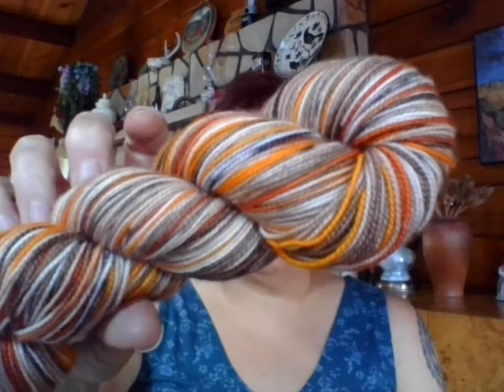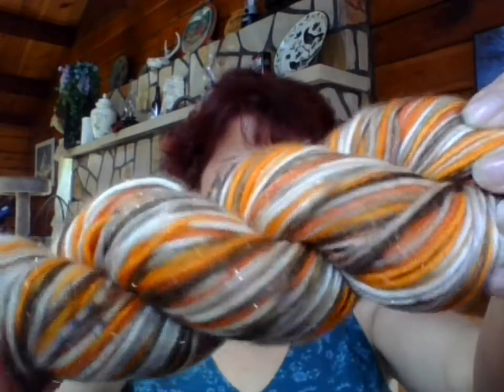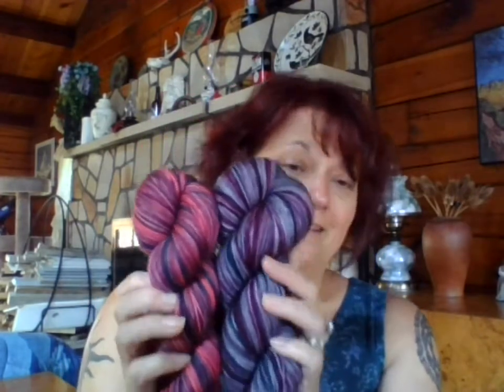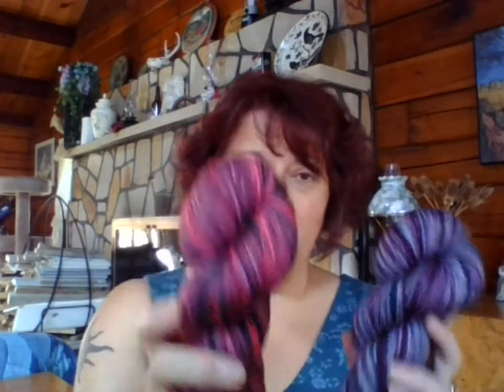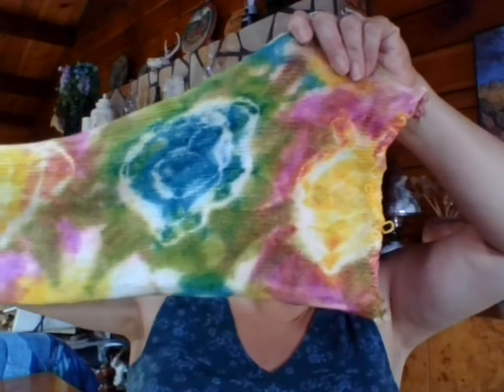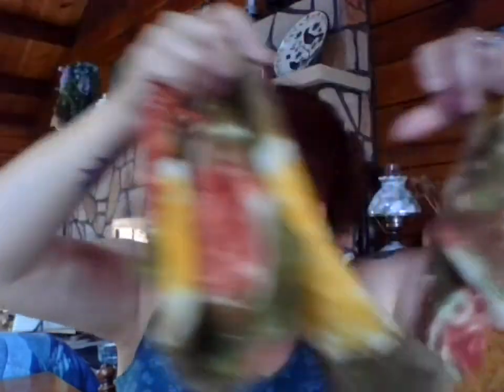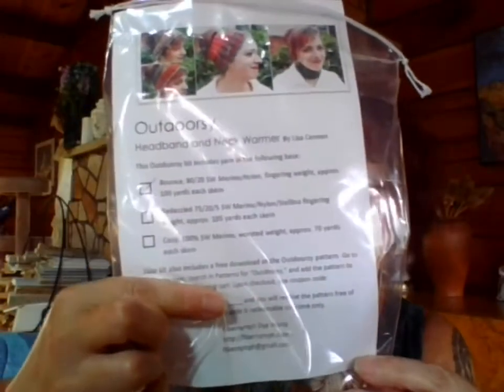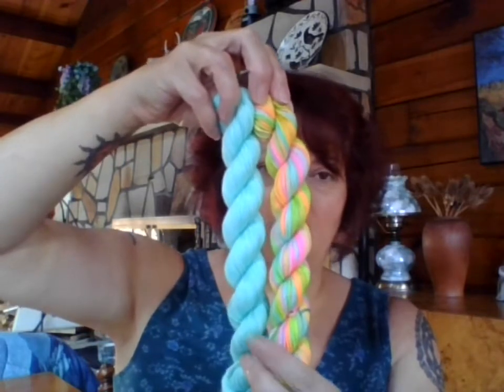90% Knitting - FDW Shop Update Preview for 8/14/17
This is a fuller update preview than what I was able to do when I recorded Episode 252 last week. I preview all of the yarn going up, including my new Beguiled base, all of the Outdoorsy Headband and Neck Warmer kits, and I explain the Knitter's Choice Custom Order spots more fully and hopefully more clearly!

The shop update will be on Monday, August 14, at 6 p.m. eastern.